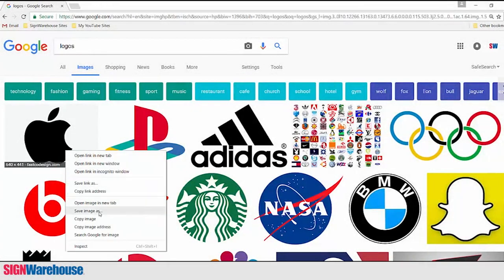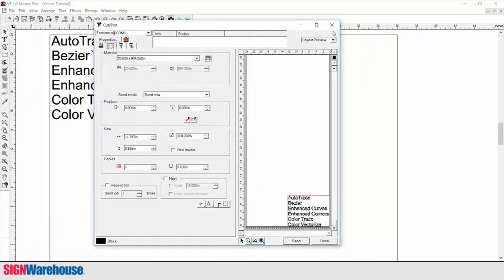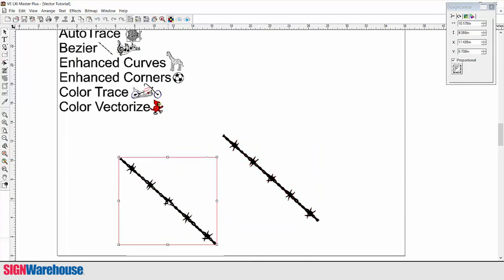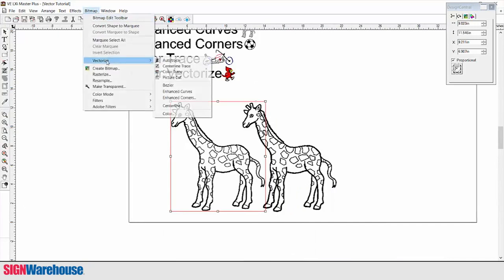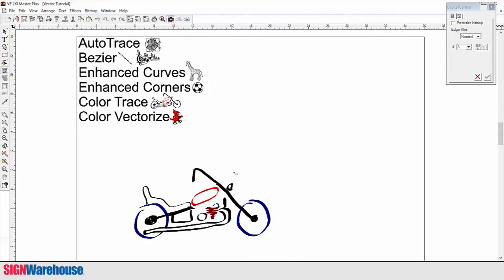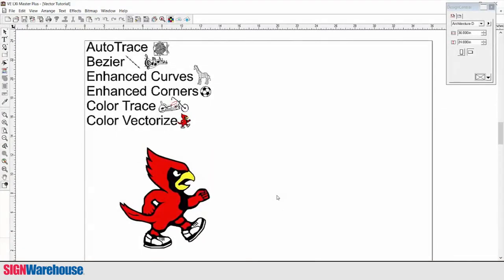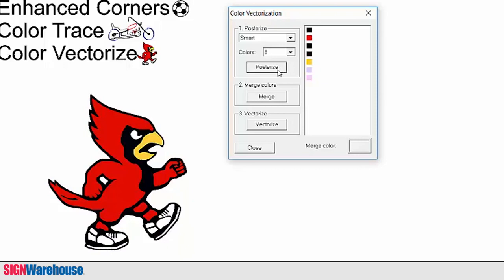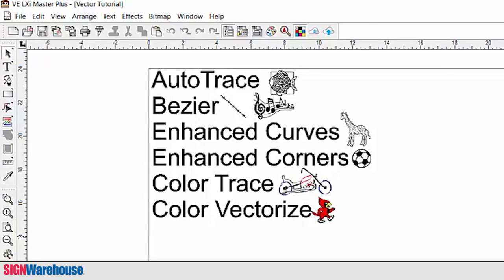LXI Basic Vectorizing Tutorial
This video will walk you through basic level vectorizing for your vinyl cutting software LXI.